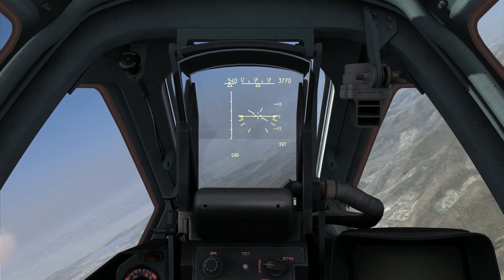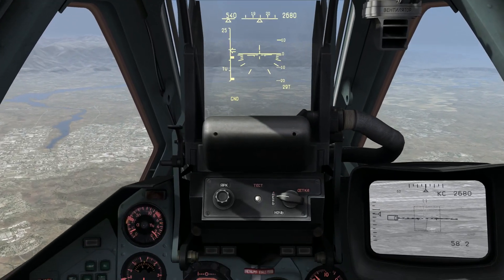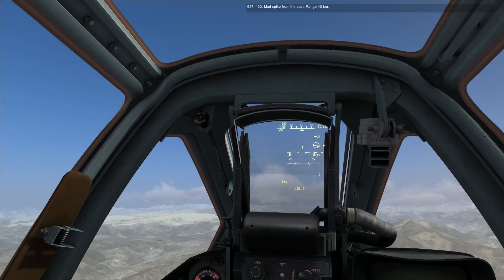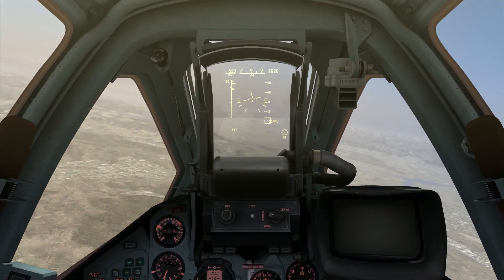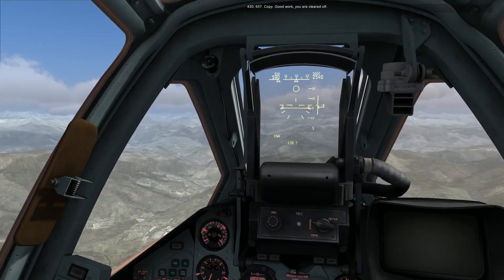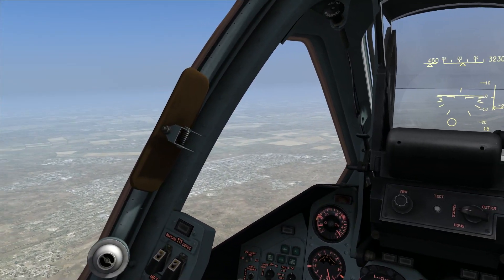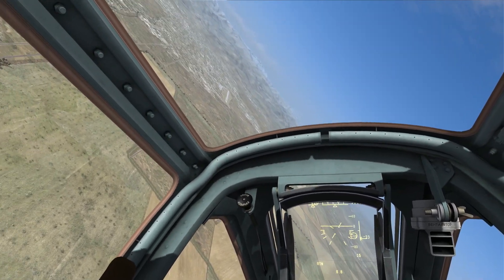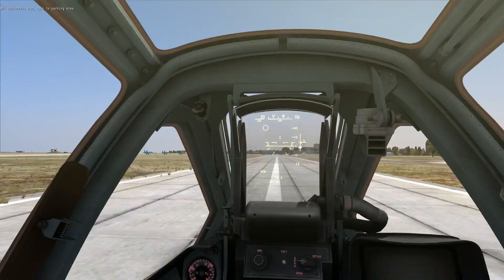DCS : Airfield raid 3/3 [Su25T]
★Part 3 of the one hour air field raid mission.